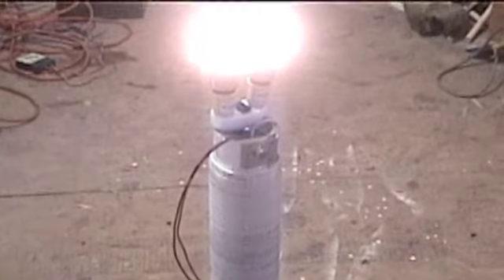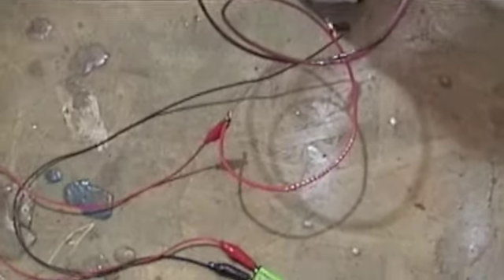Parlor Trick for 1000 Subscribers!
Tid bits of my life, blooper, sorry no clips of steam engines, boilers etc...  Those are just on YouTube now.
Thanks YouTube.